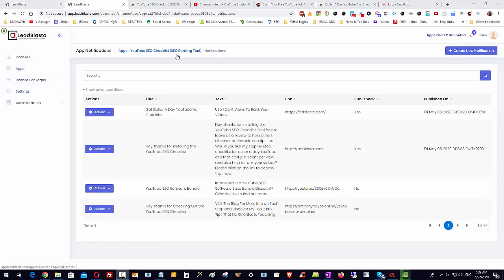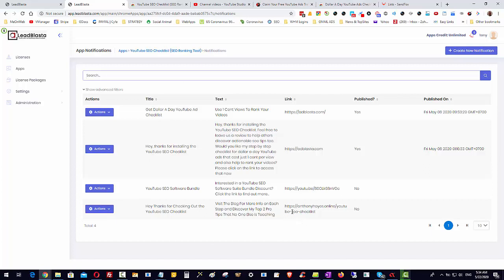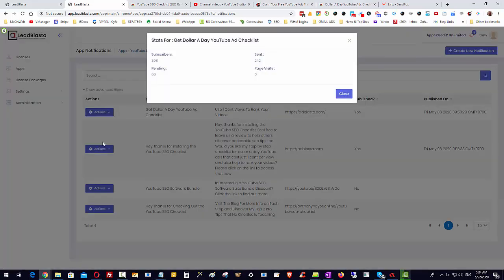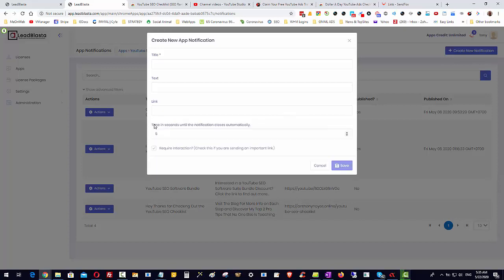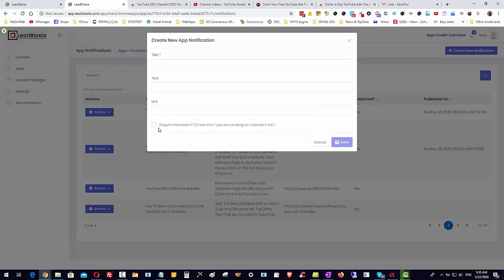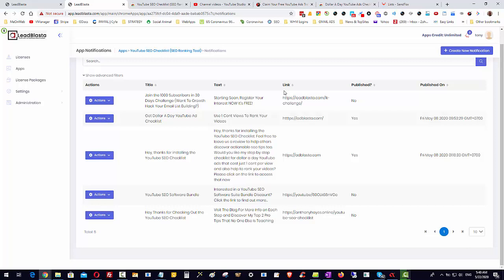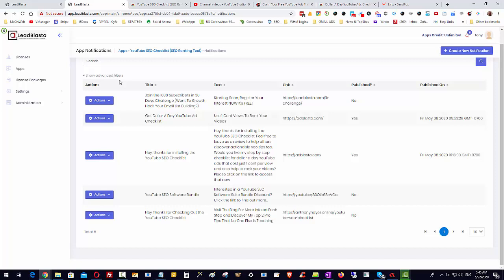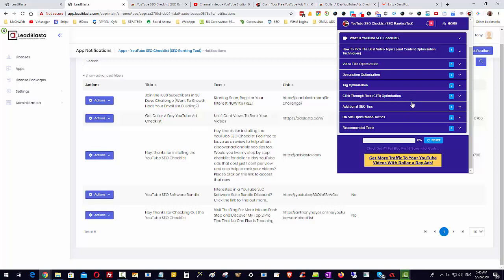How To Use The LeadBlasta Push Notifications To Nurture and Warm Your Audience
How To Use The LeadBlasta Push Notifications To Nurture & Warm Your Audience.  Learn more about LeadBlasta chrome extension builder & lead magnet creator

Talk soon,
-Tony